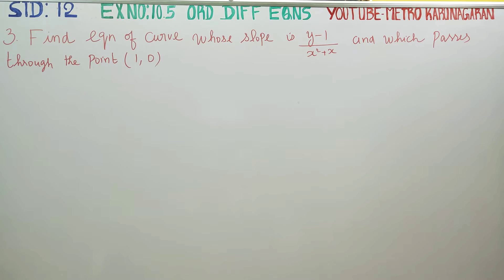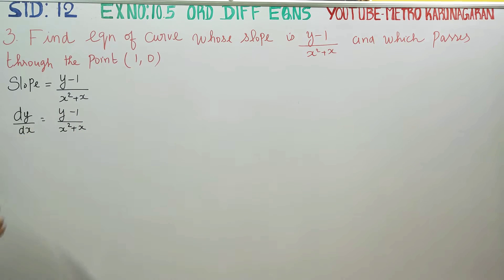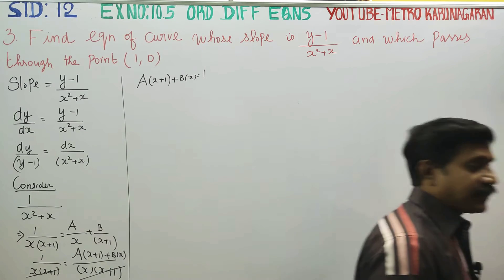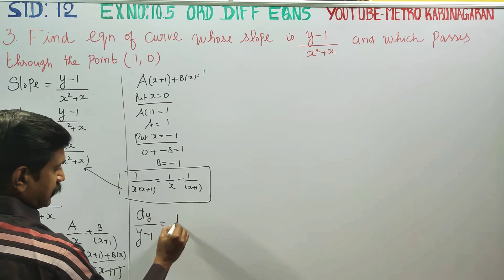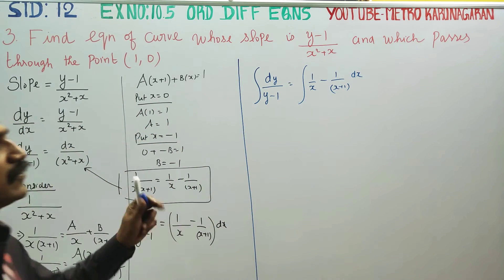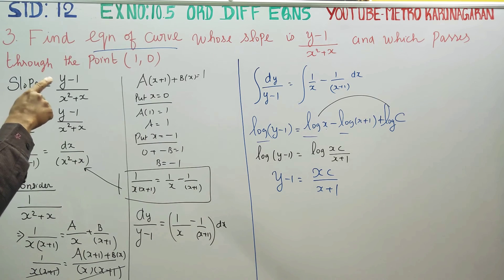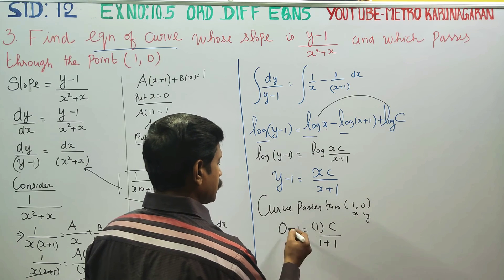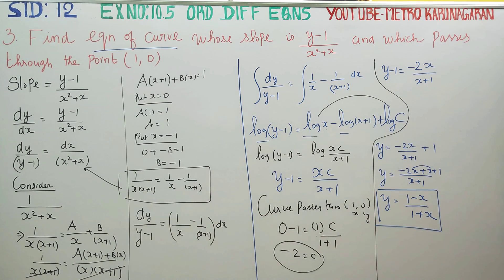12th Std Maths Ex.10.5(3) Find the Equation of the curve whose slope y-1/x^2+x and which passes